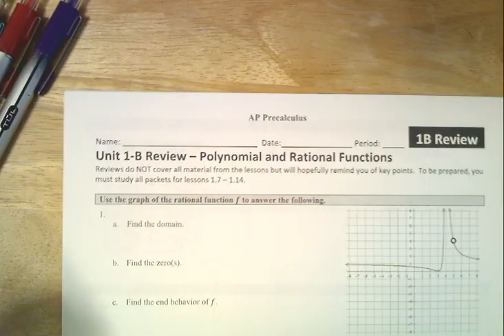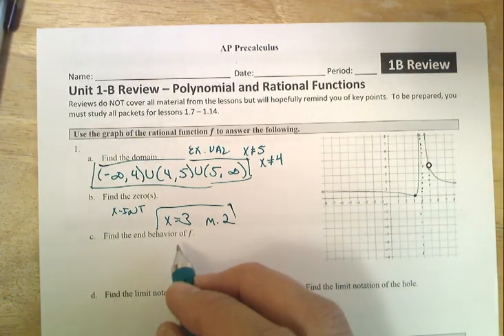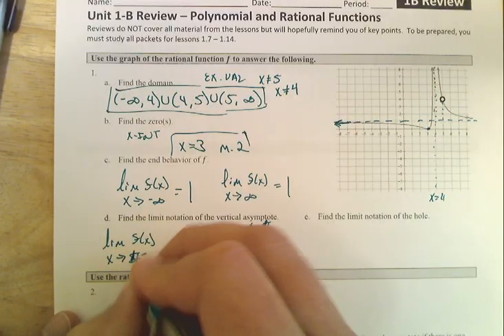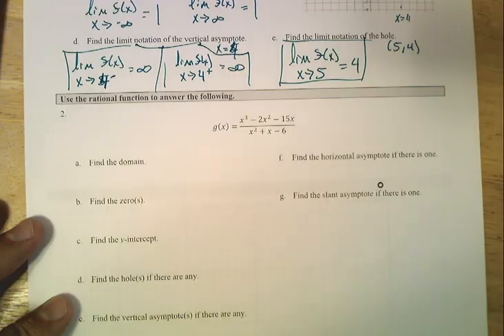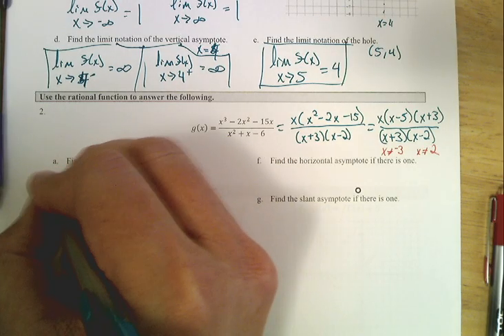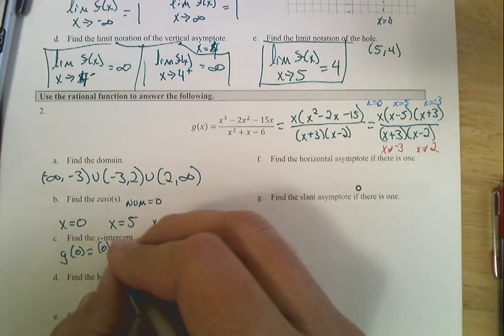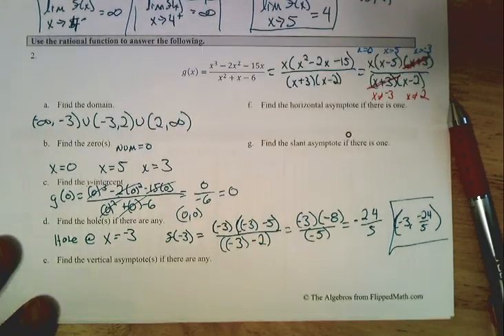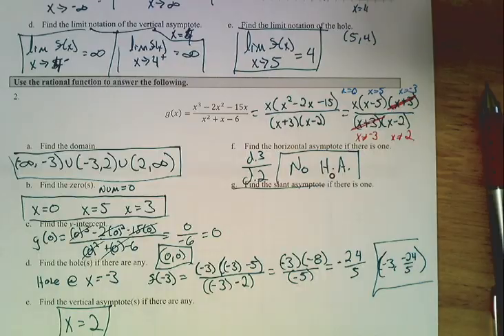PCAP Test 1b Study Guide Part 1